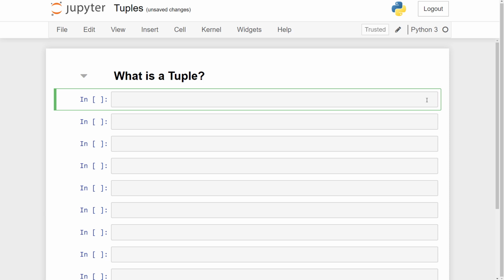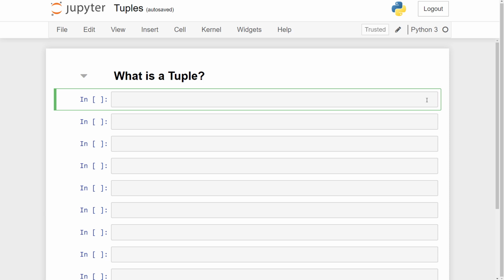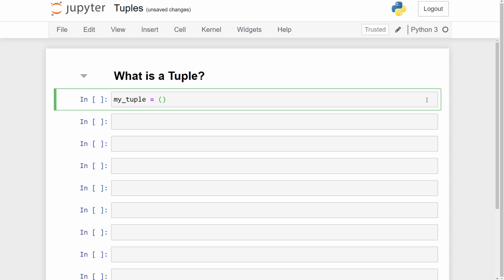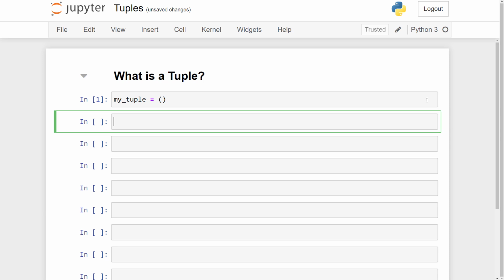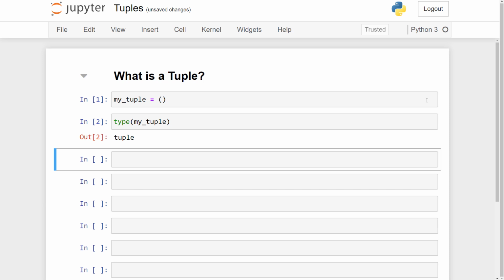Python Day 43: Introduction to Tuples - Learn About Ordered and Immutable Data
In this session, you will explore tuples in Python, an important data structure used to store multiple values in a single variable.

Tuples are ordered collections, similar to lists, but with one key difference. They are immutable, which means their values cannot be changed once created. This makes tuples useful when you want to store data that should remain constant throughout your program.

Today, you will learn what tuples are, how they work and when to use them instead of lists.
By the end of this lesson, you will understand how tuples help you organise and manage data efficiently in Python.

• What a tuple is in Python
• How tuples differ from lists
• What immutability means and why it matters
• How tuples store ordered data
• When to use tuples instead of lists
• Practical examples of tuple usage in real programs
• How tuples fit into Python data structures
This session introduces another essential building block of Python programming.

🌍 Why Tuples Matter
Understanding tuples helps you:
• Store fixed and protected data safely
• Write more predictable and reliable programs
• Improve performance when data should not change
• Represent structured data clearly
• Build stronger foundations in Python data structures
Tuples are widely used in real world Python applications, especially when data integrity is important.

• Learners expanding beyond lists and dictionaries
• Anyone working with ordered data that should not change
• Viewers who enjoy clear explanations and practical examples
This lesson strengthens your understanding of how Python handles immutable collections.

🔥 Build Strong Foundations with Tuples
Once you understand tuples, you gain another powerful tool for organising and protecting your data in Python programs.

This lesson prepares you for more advanced concepts involving data structures and program design.

👉 Comment with an example of when you would use a tuple instead of a list